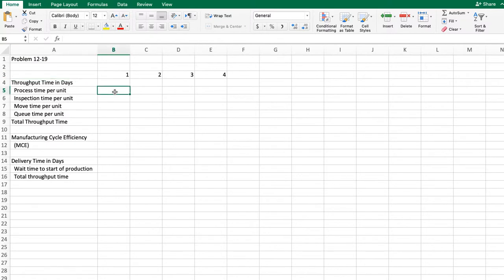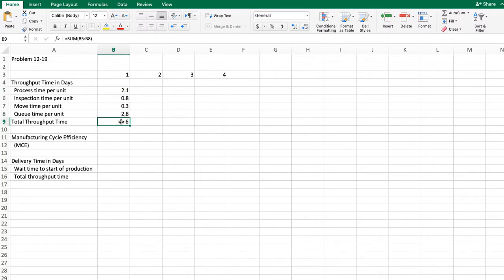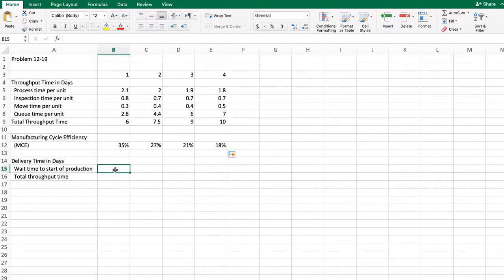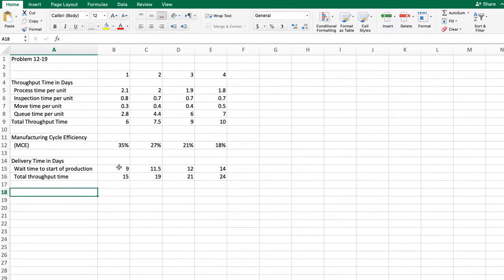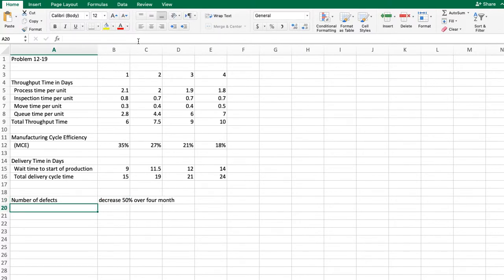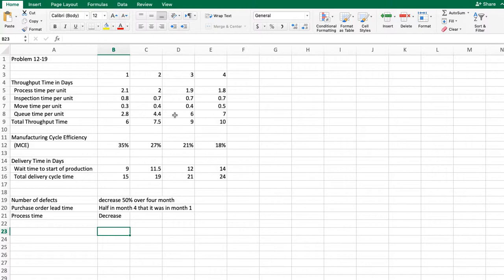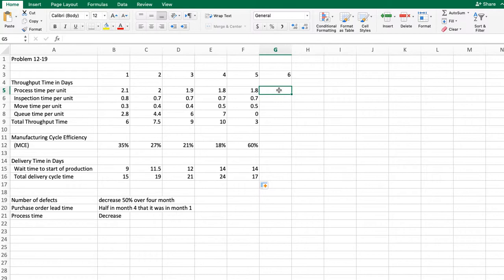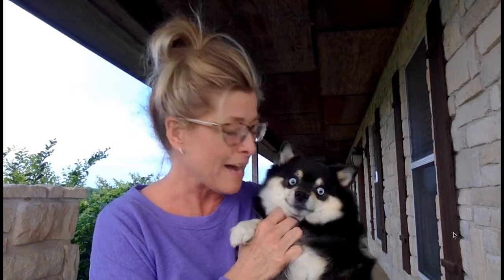Chapter 12 Video Lecture